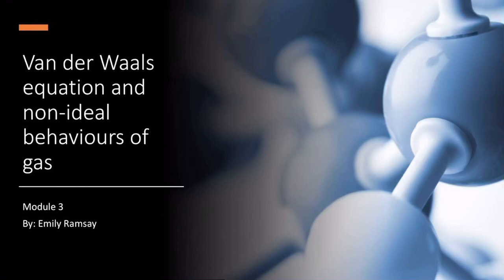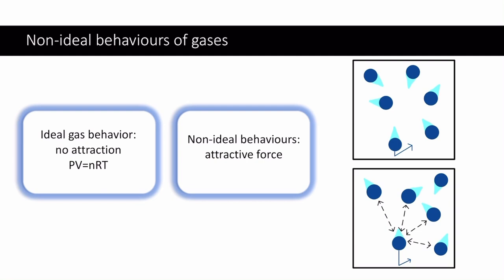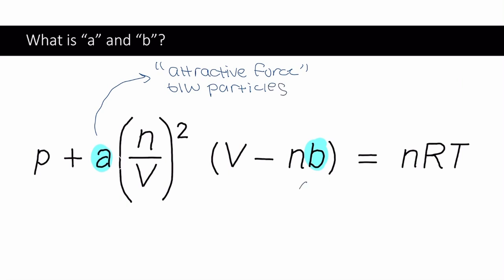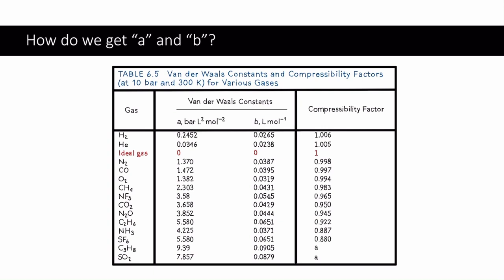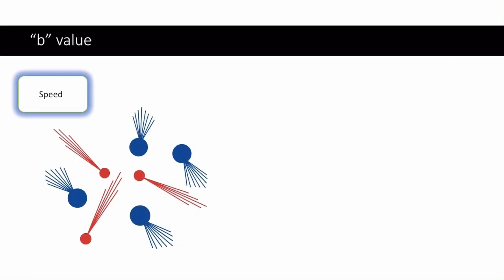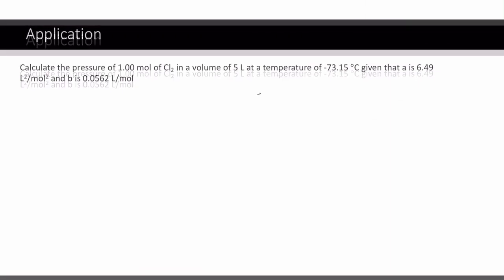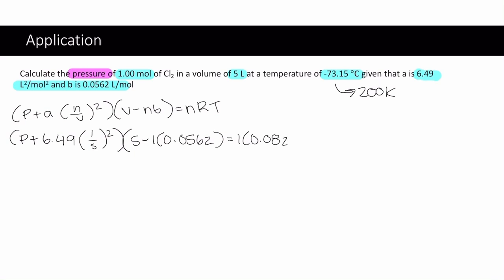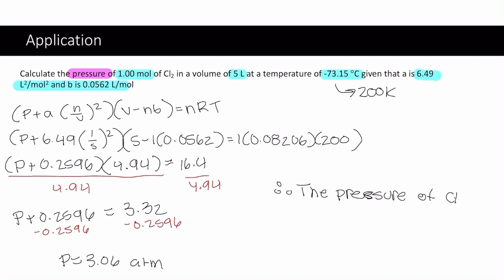Fall. Culminating project. CHEM112